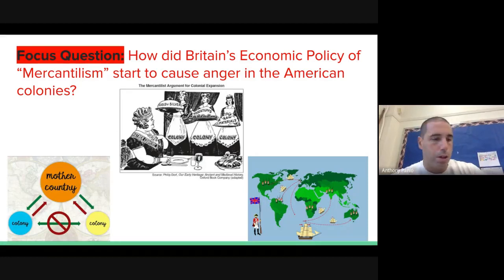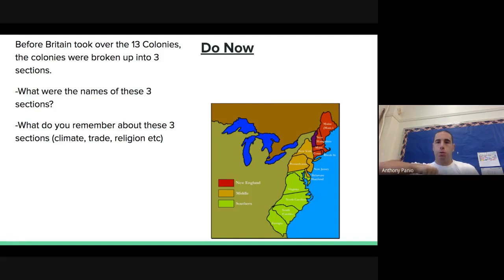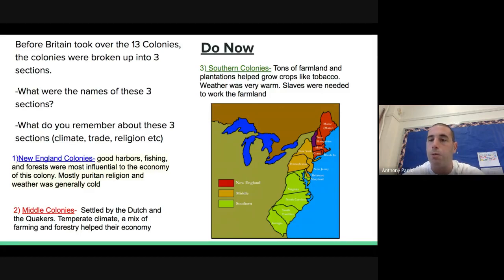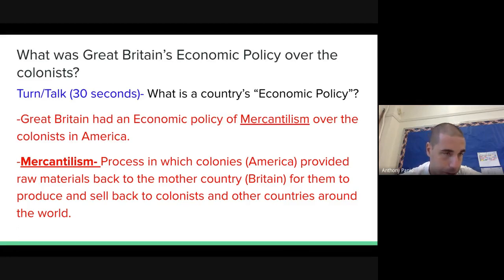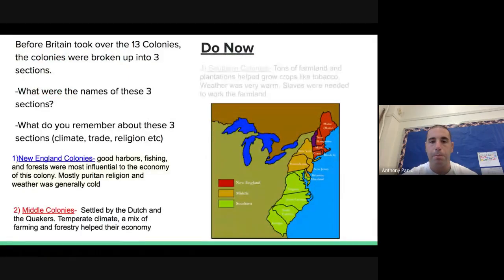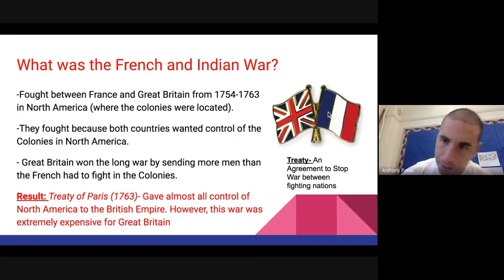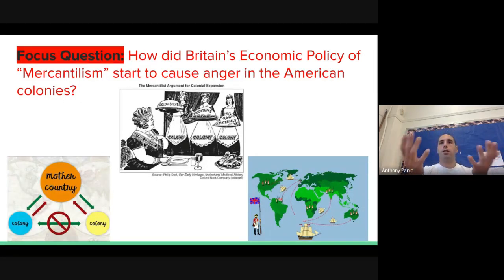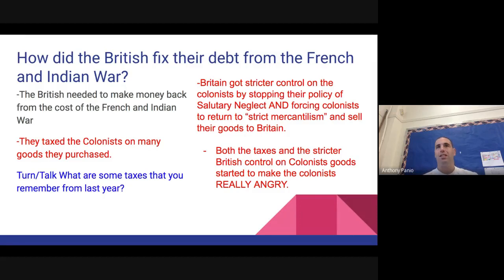Lesson 4 Regents : Mercantilism